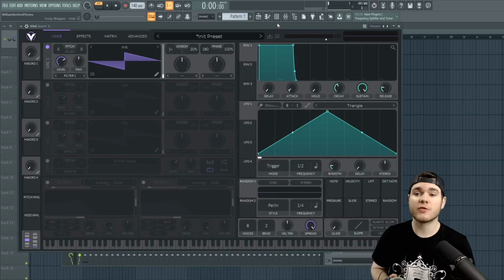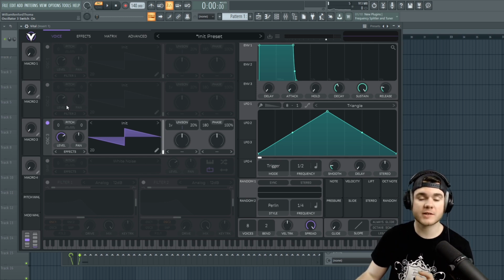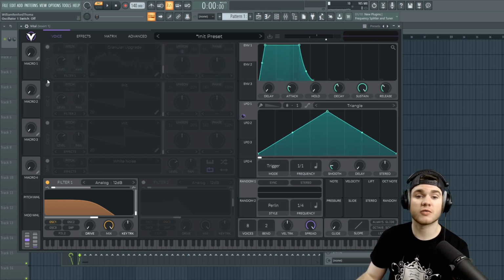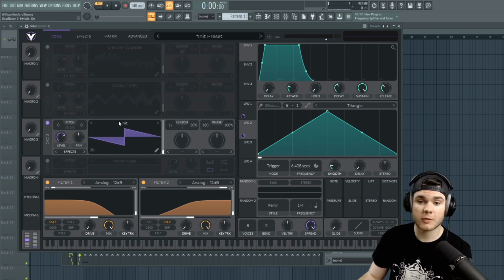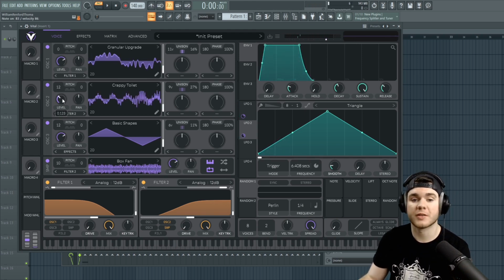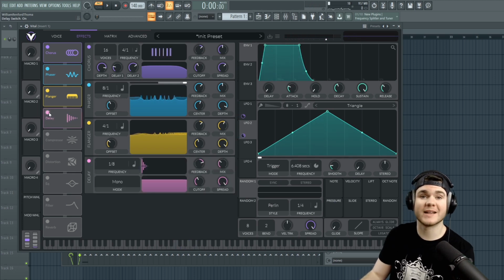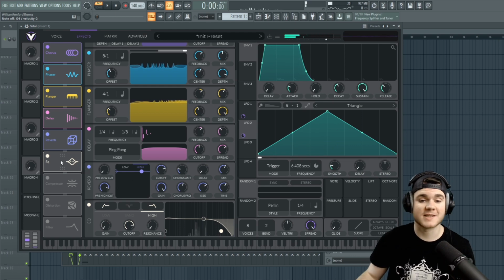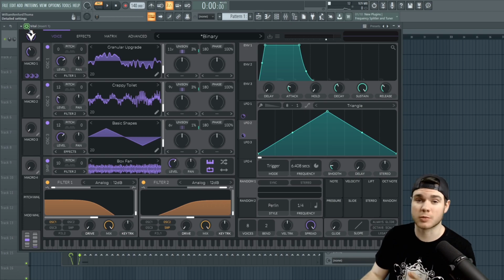How to Create Unique PADS in VITAL, Serum and Phaseplant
There is a NEW Synth in Town.. Vital by Matt Tytel is a free Plugin that can be used with any DAW. Learn everything about creating atmospheric pads in Vital: From Choosing the right wavetable, to layering high, mid and low sounds. You can apply these steps to any synthesizer to create unique atmospheres that fit your style.

GET VITALSYNTH HERE

RECOMMENDED VIDEOS

TIMESTAMPS

0:00 Intro
1:06 Create an easy pad in any synthesizer
1:51 How to divide the oscillators in Vital to create a unique pad
2:38 Creating a bass level layer with modulated wavetable position
3:47 Adding a high-frequency layer to create texture
5:05 Rooting the sound with a basic triangle mid-layer
5:42 Layering noise for further high-frequency texture | Balancing levels
6:45 EFFECTS | Chorus, phaser, flanger, delay, reverb to create atmosphere
9:17 Reevaluate your pad and customize it after the effects
10:31 Outro

Happy Producing :)